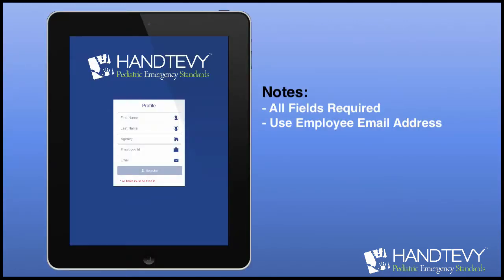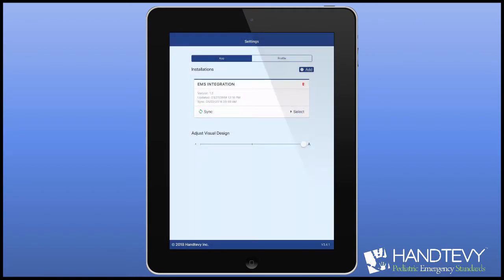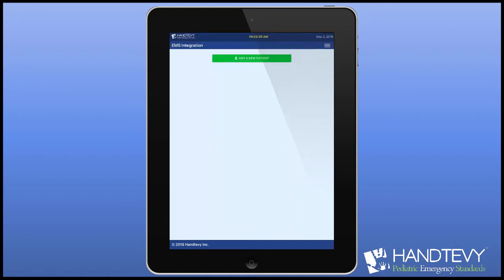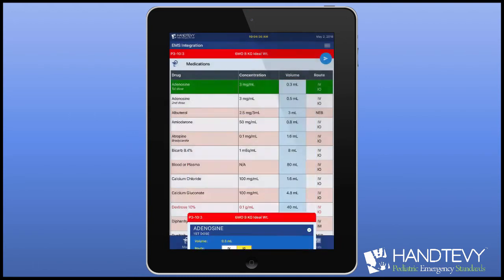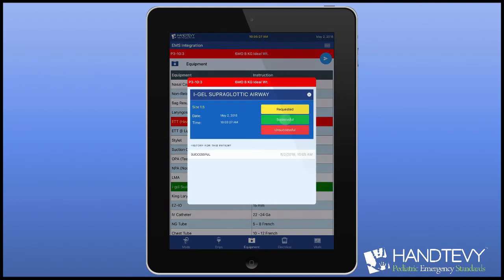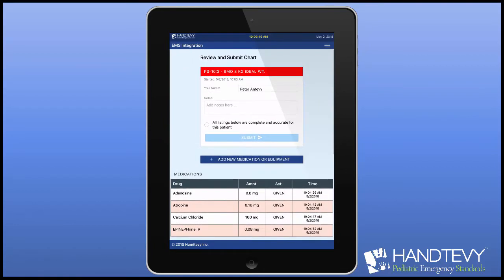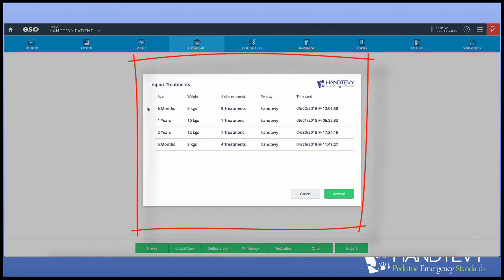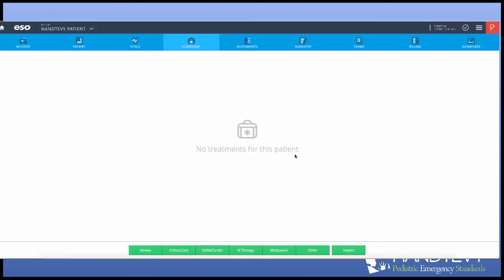Handtevy ESO Demo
Handtevy is integrated with ESO solutions, providing rapid, safe and high quality care while offering seamless integration into the EHR.